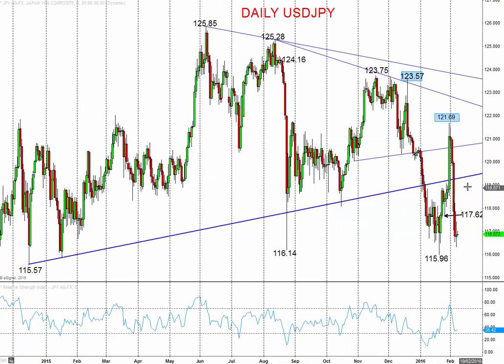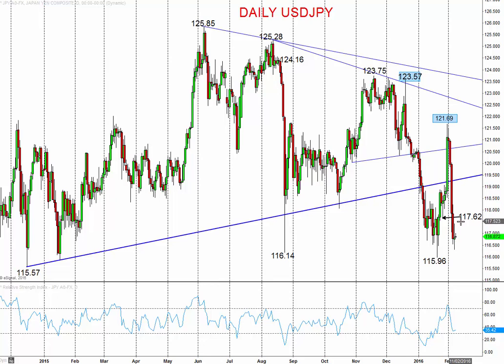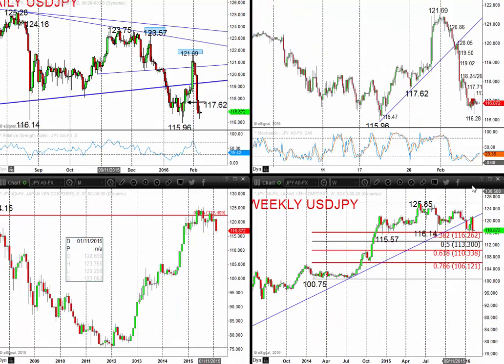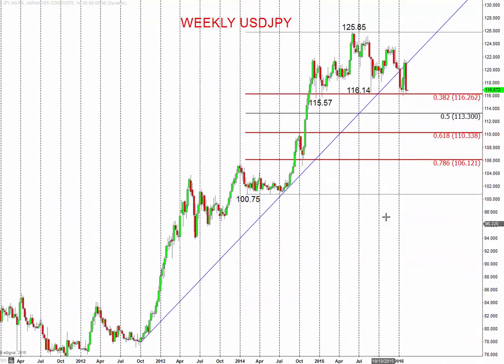ForexFraud - Market Chartist - 2106-02- 08